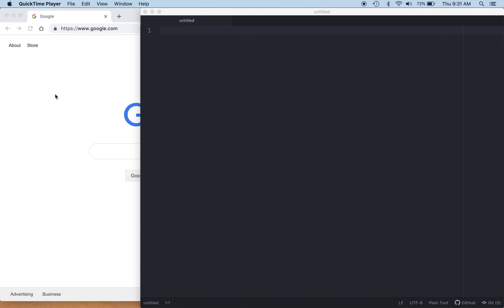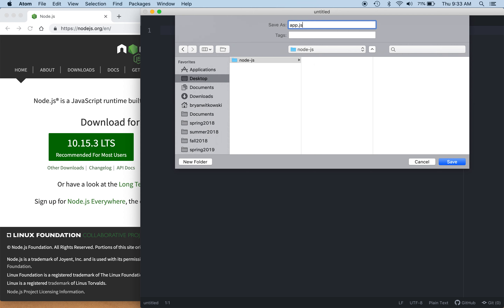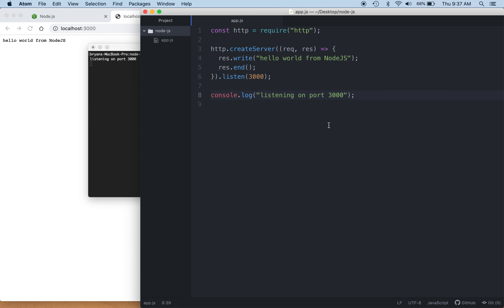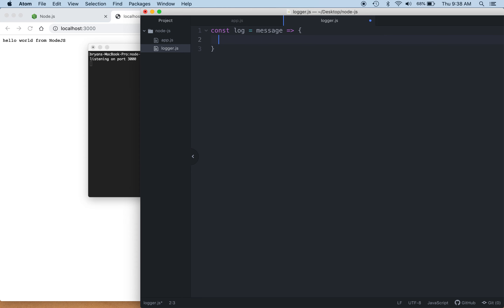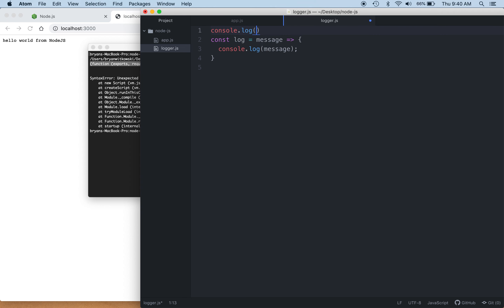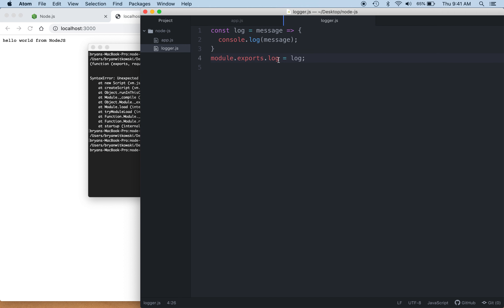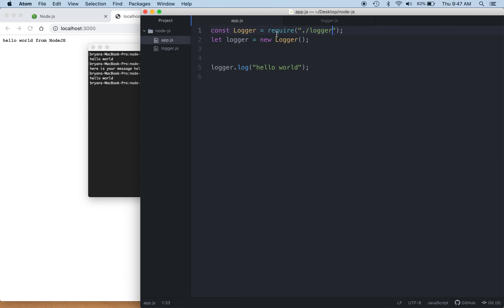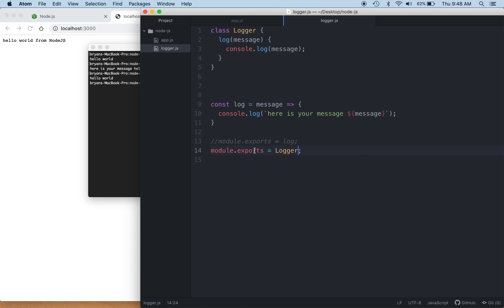25 - NodeJS Intro